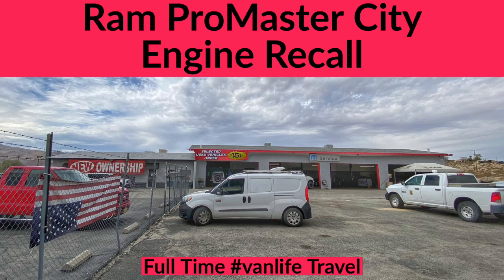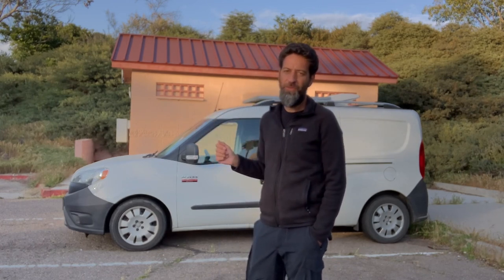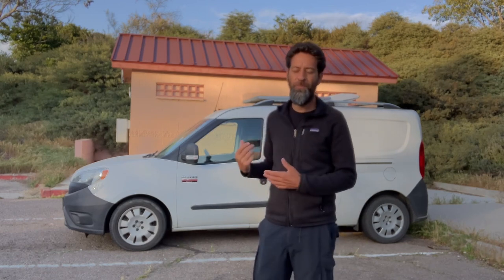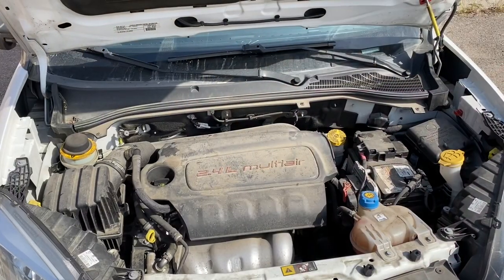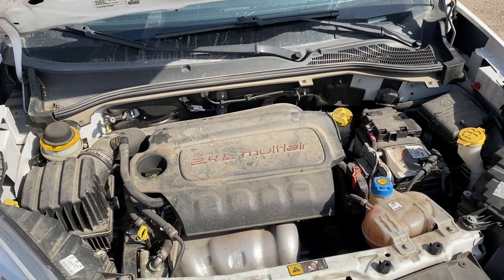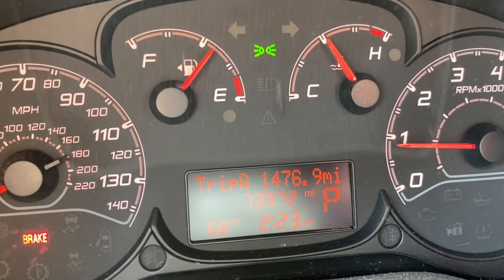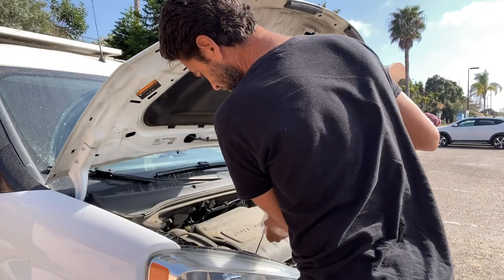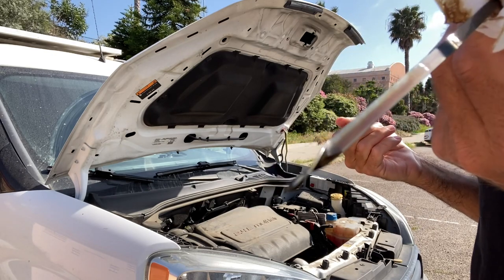Ram ProMaster City Engine Recall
A couple of months ago, I received a recall notice from Fiat-Chrysler. The recall explained that there was an oil consumption issue in certain engines that needed to be addressed. My van is a 2015 Ram ProMaster City that has a 2.4 Liter inline 4 cylinder engine, also called a Tigershark MultiAir. This Tigershark engine has been used by Fiat-Chrysler in several vehicles across their lineup, including Dodge and Jeep vehicles.
If you have bought your vehicle second hand, you may not have received a recall notice. In this video, I talk through the recall process. I also discuss what steps I am taking.
Whatever action you personally decide to take, I would urge you to keep a close watch on your engine oil level. If your vehicle has a Tigershark 2.4L engine, it may begin to use a lot of oil which if left unchecked, could lead to catastrophic engine failure.

I don’t earn money when you use this link. My hope is that you will use this link as a starting point to search for the best price.